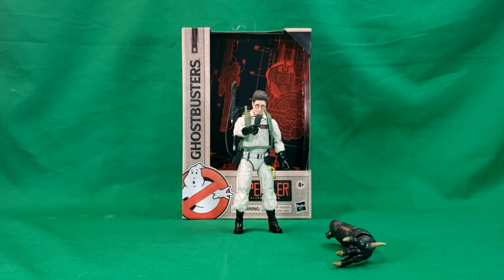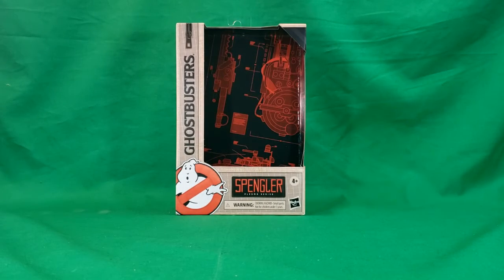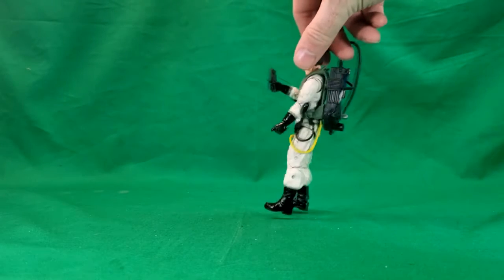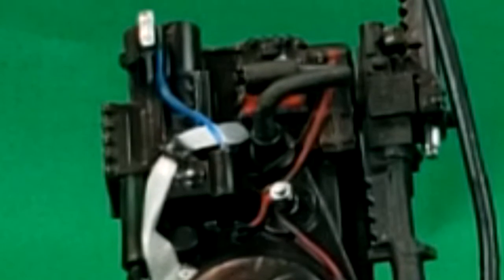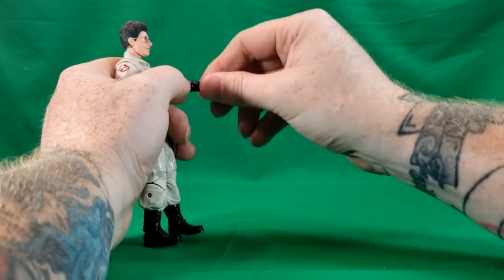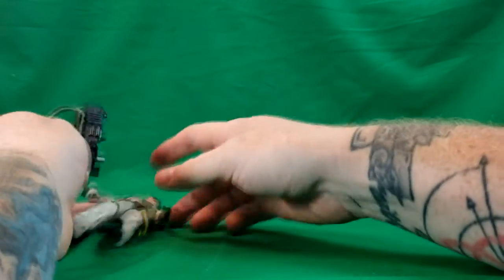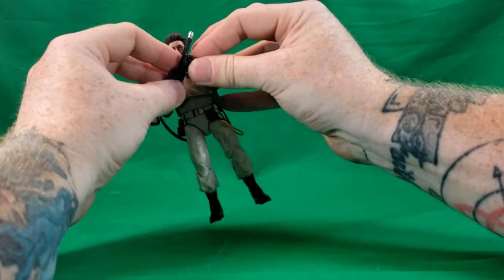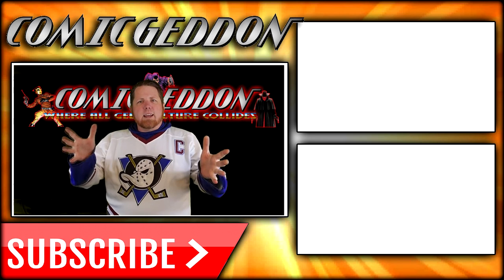Ghostbusters Plasma Series Egon Spenglar - Hasbro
Hasbro Ghostbusters Plasma Series Egon Spengler Toy 6-Inch-Scale Collectible Classic 1984 Ghostbusters Action Figure, Toys for Kids Ages 4 and Up

When ghastly ghouls and spooky specters come looking to paint the town dead, the Ghostbusters are ready to answer the call! Egon Spengler\'s like a proton: he always stays positive!

Kids and collectors alike can imagine slimy struggles and eerie ecto-encounters from the Ghostbusters Universe with figures from the Ghostbusters Plasma Series! Featuring premium design, detailing, and articulation, this highly poseable collection of action figures embodies the quality and realism Ghostbusters fans are looking to trap. The Ghostbusters Plasma Series includes figures and vehicles from the Ghostbusters entertainment. (Each sold separately. Subject to availability.)

This six-inch-scale Egon Spengler action figure is detailed to look the character from the 1984 Ghostbusters movie, featuring premium detail and multiple points of articulation.
The footage used in this video from Ghostbusters and Ghostbusters 2 is owned by Sony Picture, but is used via fair use as the video does not depend on it and is used to enhance the review.